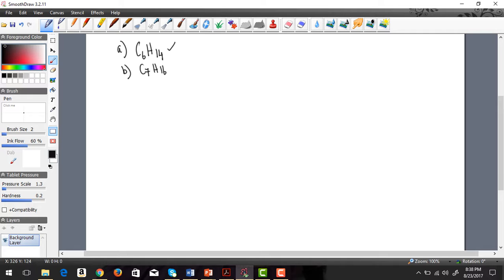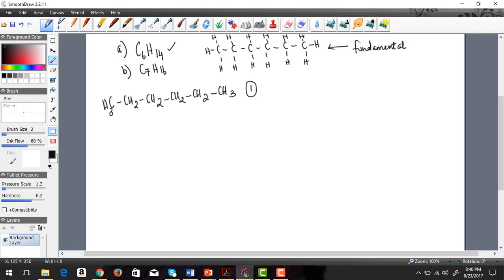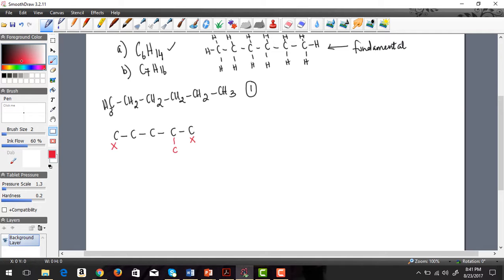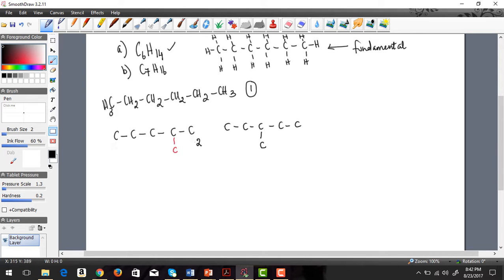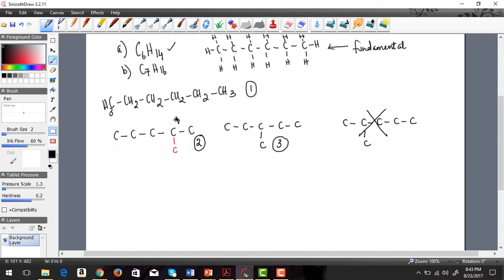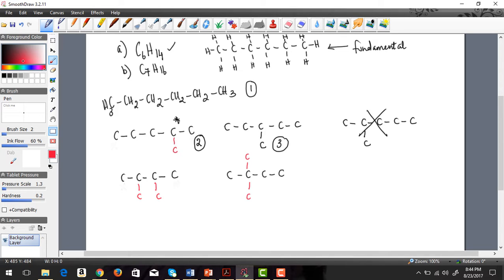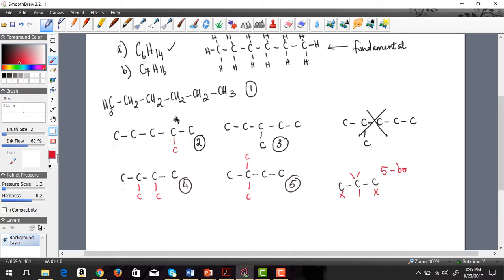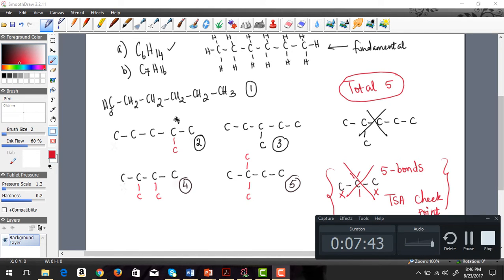Week 1 Video 6